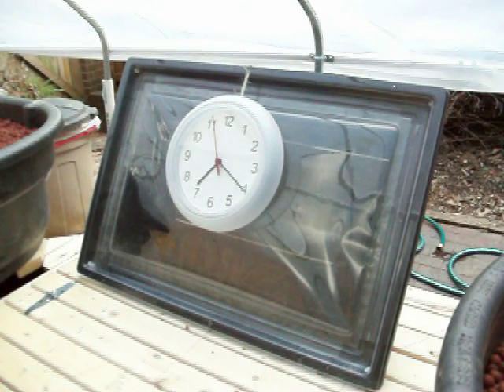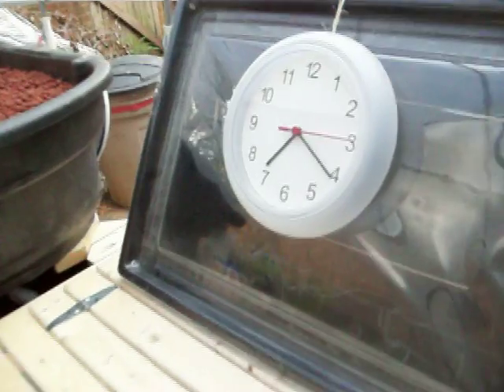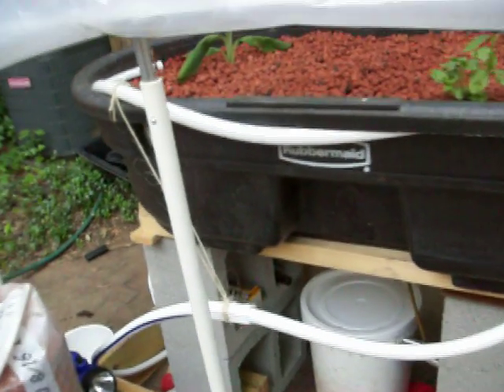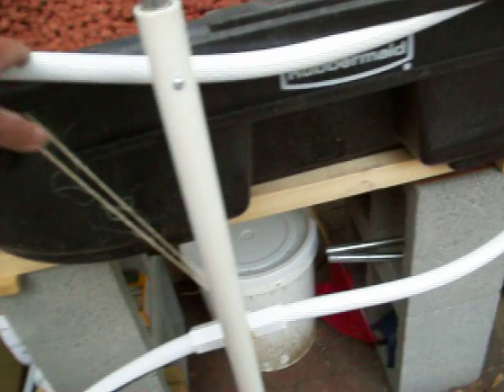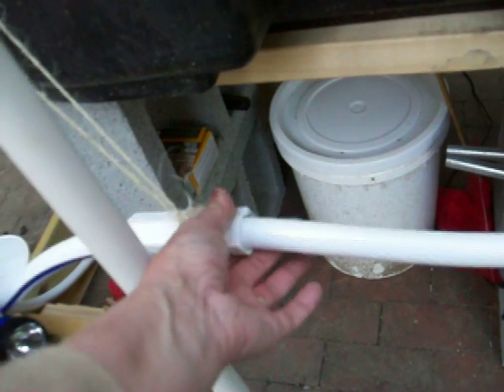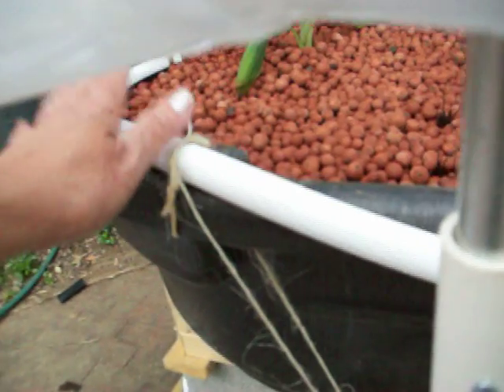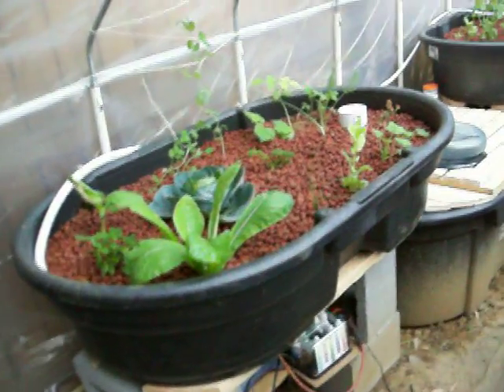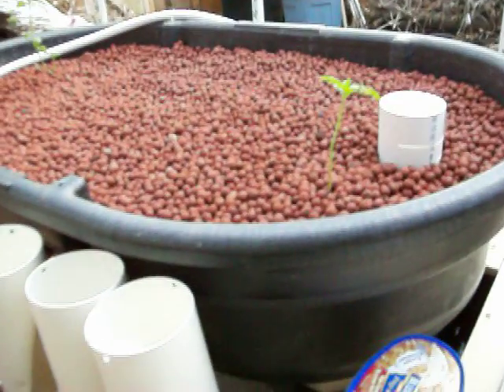My Aquaponics Greenhouse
Footage showing my aquaponics greenhouse and how I've plumbed the growbeds on the opposite side of my fish tank.

I've been trying to come up with a nice DIY design that's simple, adequately 'elegant,' and relatively inexpensive. I think I've done enough now to be confident of my design, so will be producing a pdf of the plans.